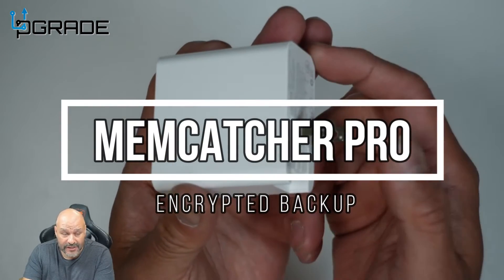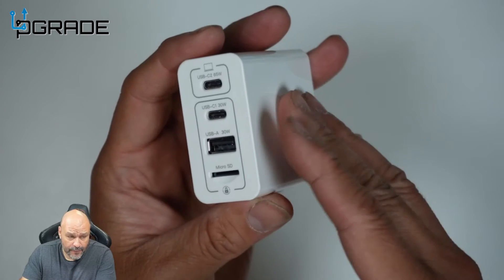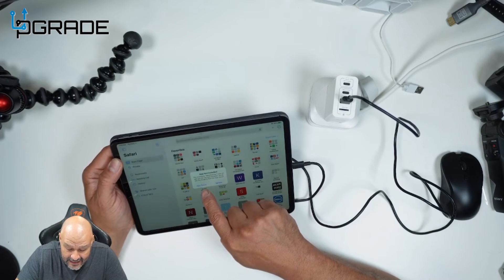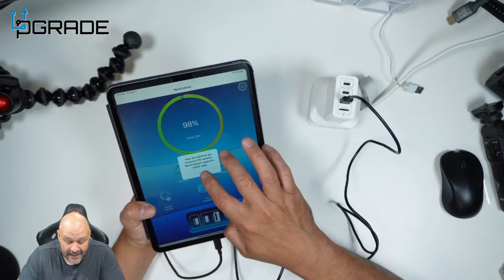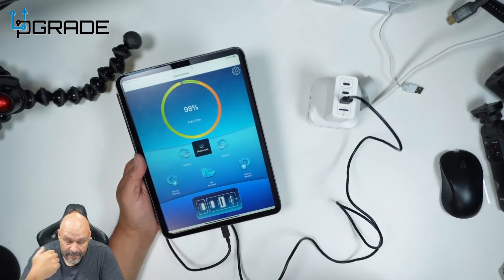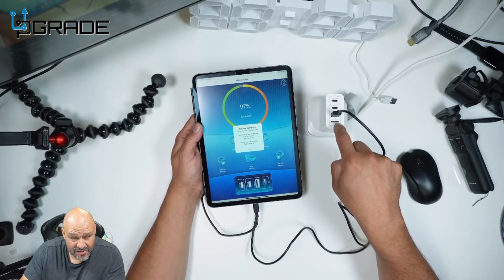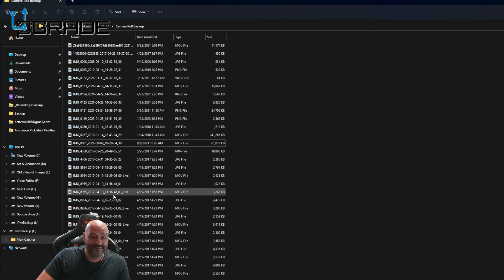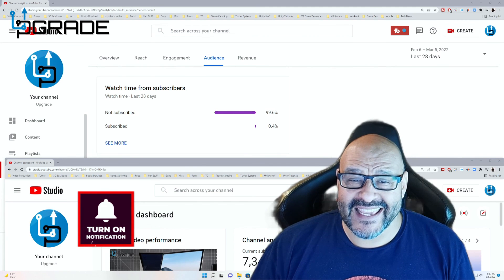The best way to backup iPhone and iPad to a Micro SD card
MemCatcher Pro (2 USB C and 1 USB A), GaN 65W, MFi Smart Photo Storage Charger, AutoBackup, Encrypted Backup, Fast Charging for iPhone, iPad, Mac, Face ID Encryption (White 2C1A)